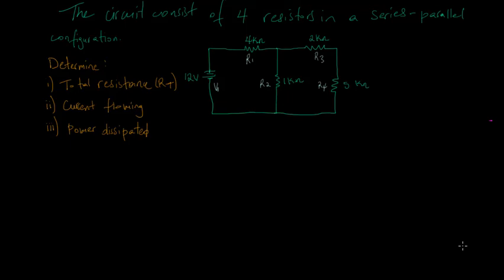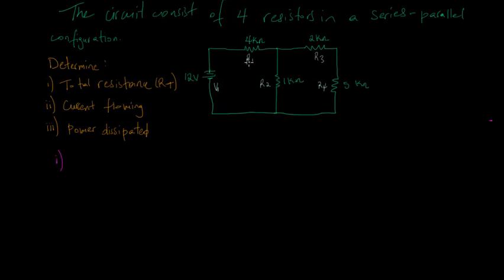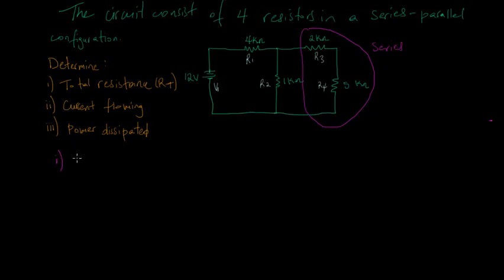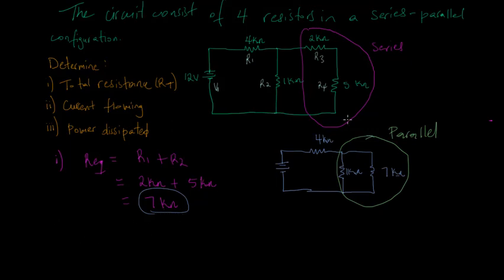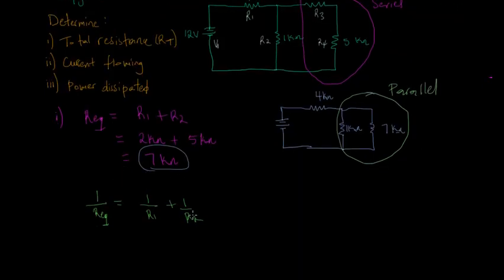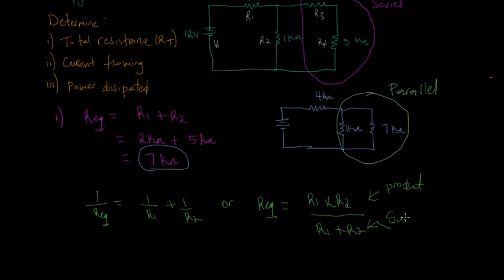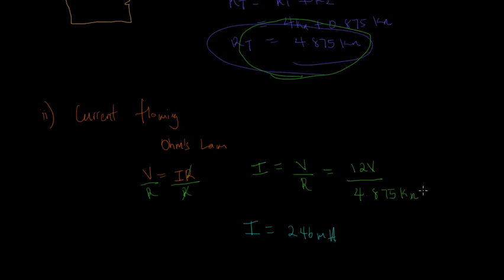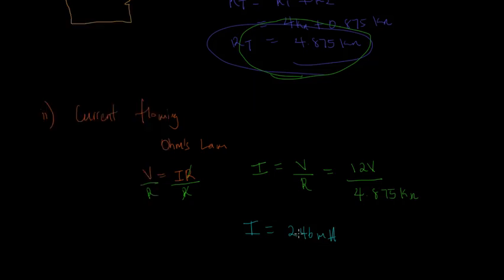CSEC Physics- Resistors Worked Example 3 | Junior Roberts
Sometimes we are given combination circuits that containing resistors connected in series-paralell configuration.

To find the total resistance in such a circuit we will have to simplify the circuit using the technique for series circuits and parallel circuits until we have a simple circuit containing series resistors only or parallel resistors.

In this video I will show you how to find resistance in a series-parallel Circuit.

Junior Roberts is an highly enthusiastic person who has a great interest in science and technology. He utilize a great deal of his time help students understand the concepts of physics and computer science.